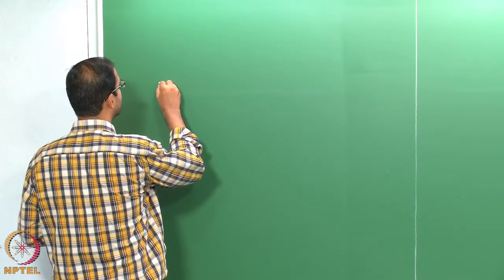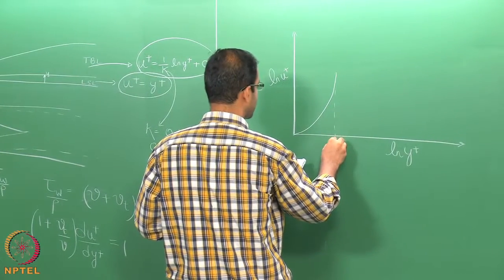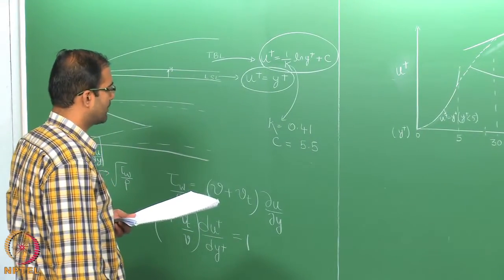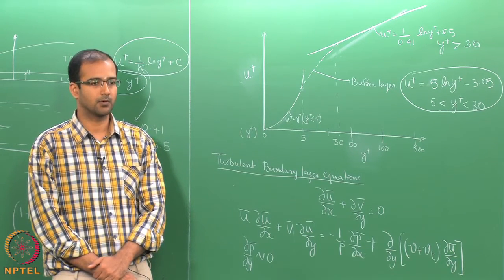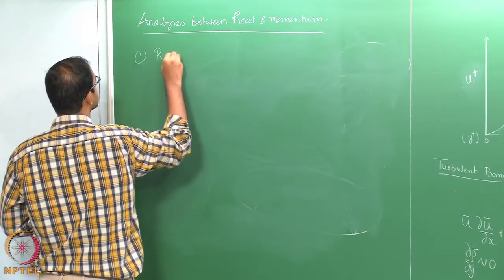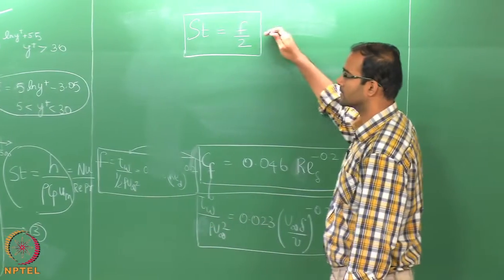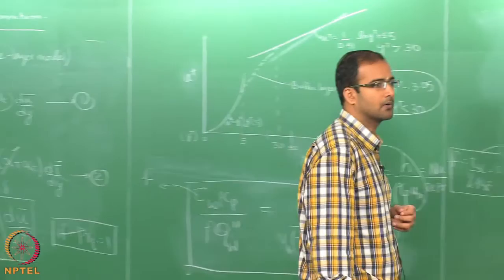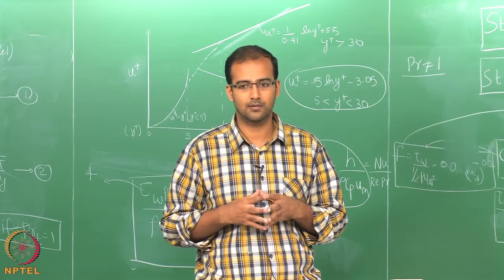Mod-09 Lec-43 Analogies in Turbulent Convective Heat Transfer - Part 1